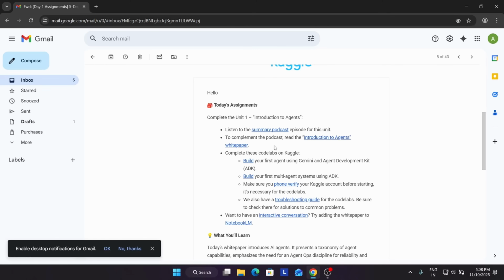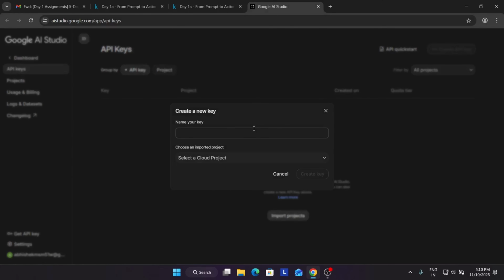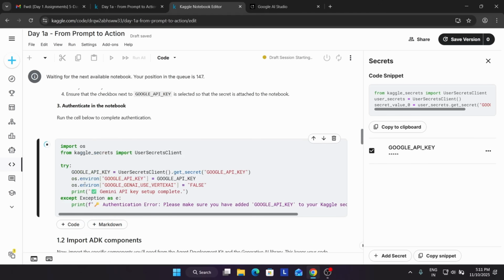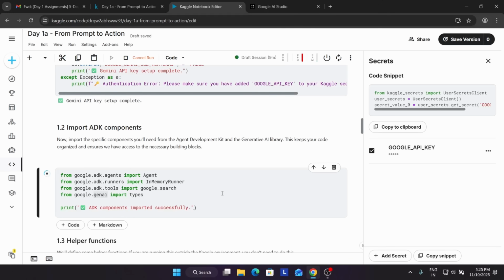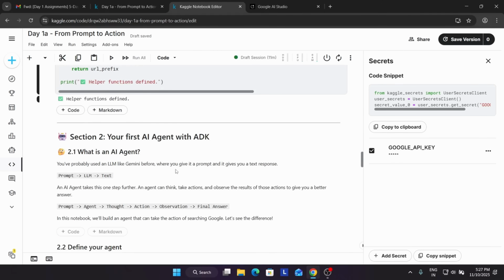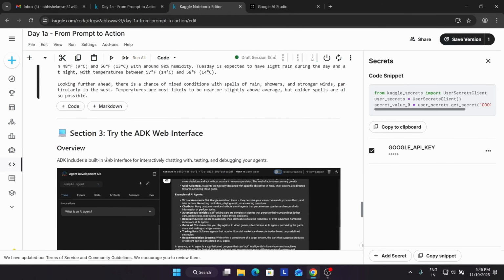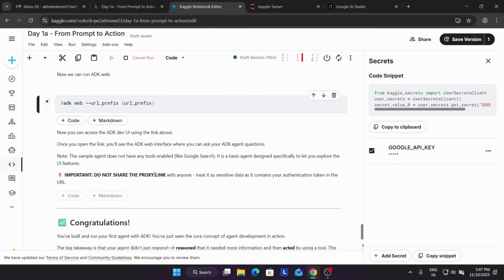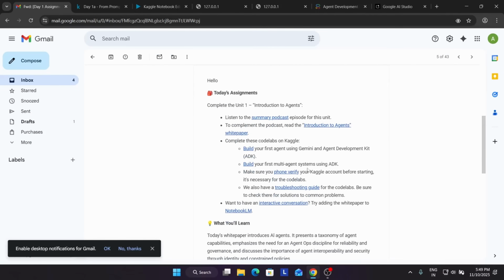Google AI Agents Day 1 – Build Your First AI Agent using Gemini & ADK (Step-by-Step Guide ) #2025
💥 DAY 1: Build Your First AI Agent with Google's ADK & Gemini 2.5!

🚀 Ready to create AI agents that think, act, and collaborate? In this step-by-step beginner's guide, I'll show you how to build powerful AI agents using Google's cutting-edge tools - completely FREE inside Kaggle!

🎯 WHAT YOU'LL BUILD TODAY:
✅ Your first functional AI agent from scratch
✅ Multi-agent workflows that research & summarize
✅ Real-world tools integration with Google AI
✅ Sequential, Parallel & Loop agents for complex tasks

📚 Learning Resources

🔍 Common Queries

qwiklabs arcade
Of course. Here are the keywords, formatted one per line without commas:

ai agents intensive course
google gen ai intensive course
google ai agents intensive
google ai intensive course
google 5-day ai course
google ai agents course
google ai agents free course
free google ai agents course 2025
google ai agent course
how to join google ai course
google 5 day gen ai intensive
ai agents intensive
ai agents intensive 2025
ai intensive course
google kaggle gen ai intensive
google free courses with certificate
google generative ai intensive 2025